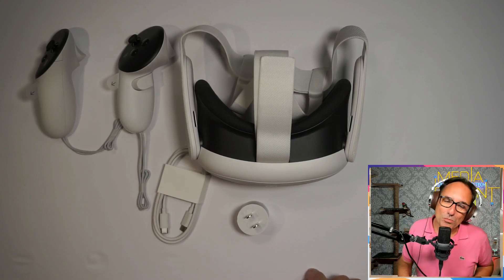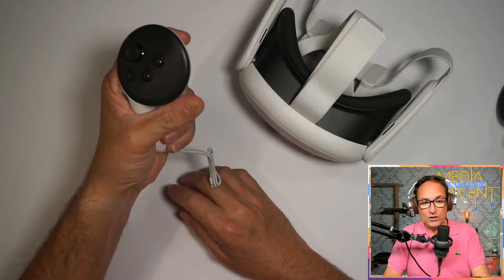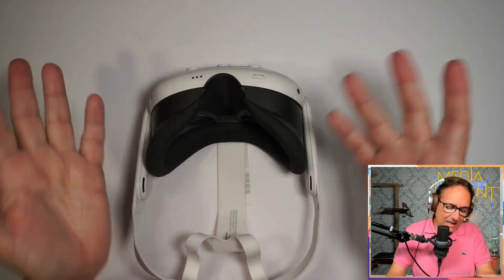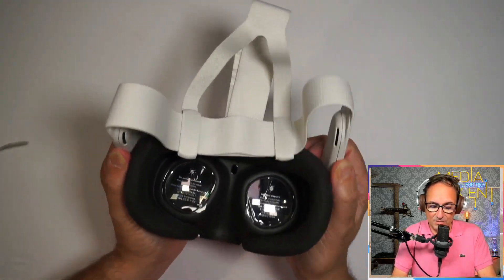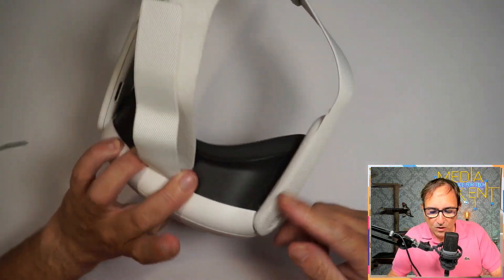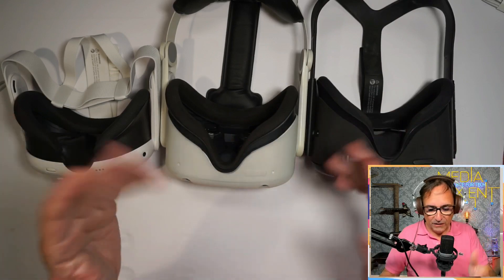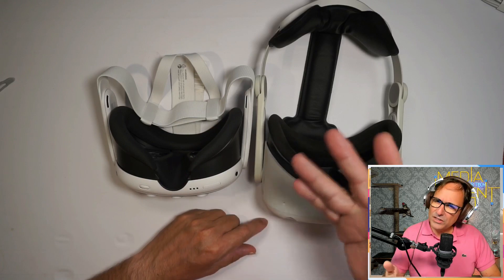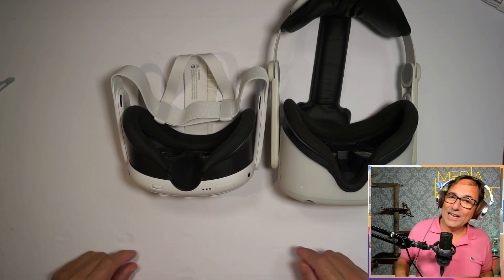🚀 NEW Meta Quest 3 Unveiled TODAY: Unboxing & Head-to-Head with Quest 2!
Today is an exciting day! We just got our hands on the brand new Meta Quest 3 that hit the market and in this video, we're giving you an in-depth unboxing and a physical comparison with the Quest 2. Discover the size differences and our first thoughts. Don't miss our next video where we'll dive deep into performance and resolution.

Meta Quest 3 512GB 🛍️
Meta Quest 3 128GB 🛍️

 TIMESTAMPS: ⏰
🕰️ 00:00 Introduction
📦 00:19 Unboxing & Demonstration
🎮 07:20 Quest 2 vs Quest 3 Comparison

► We're excited to announce that we're now part of Check us out and see what's in store for you!

Amazon: We are a participant in the Amazon Services LLC Associates Program, an affiliate advertising program designed to provide a means for sites to earn advertising fees by advertising and linking to AMAZON Sites (including, but not limited to Amazon US/UK/DE/ES/FR/NL/IT/CAN).

Walmart: We are also a participant in the Walmart.com Affiliate Program (Walmartcreator), an affiliate advertising program designed to provide a means for sites to earn advertising fees by advertising and linking to Walmart.com.🌟🛍️.